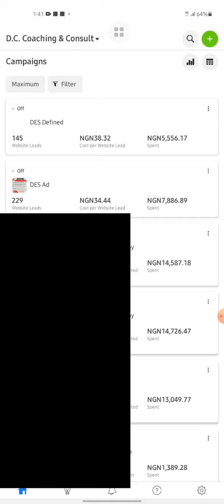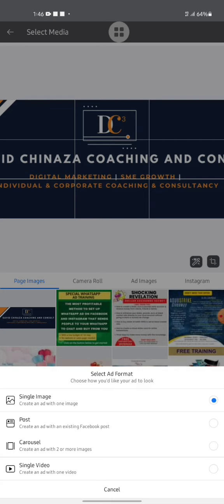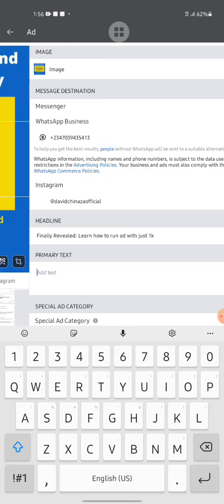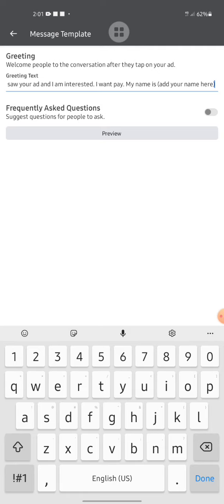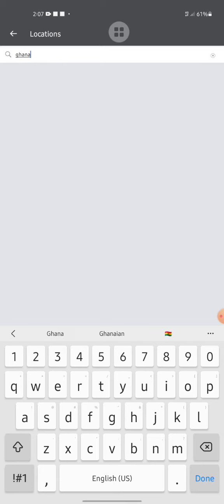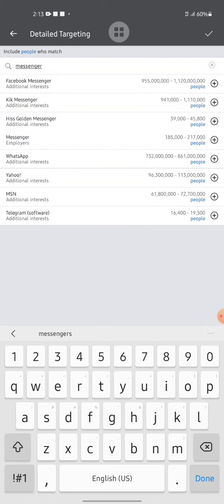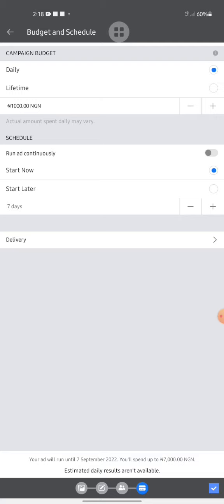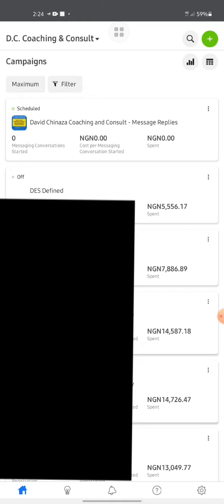WA FB AD